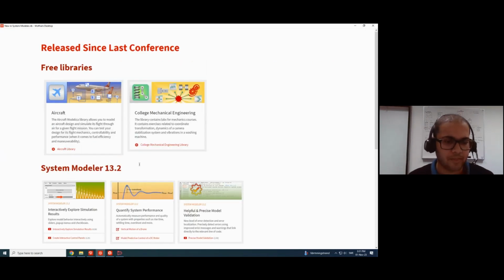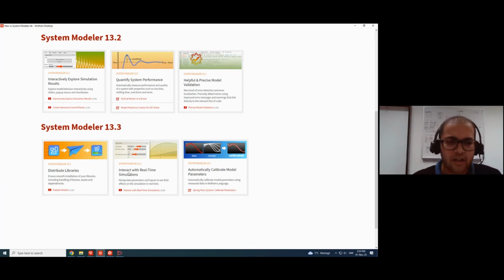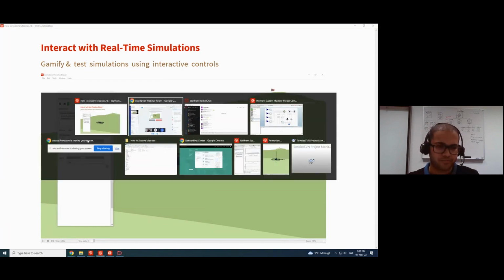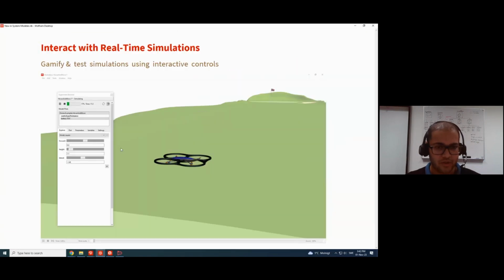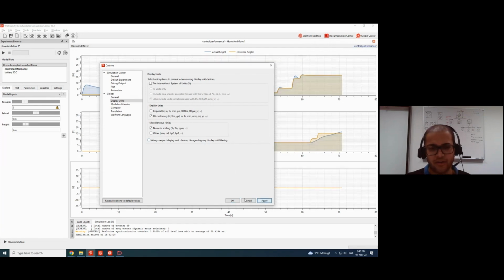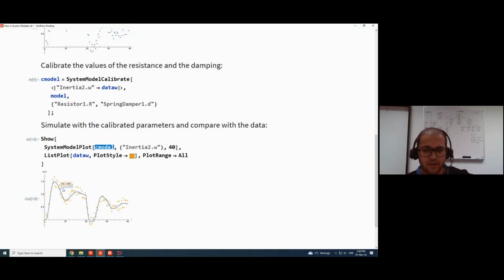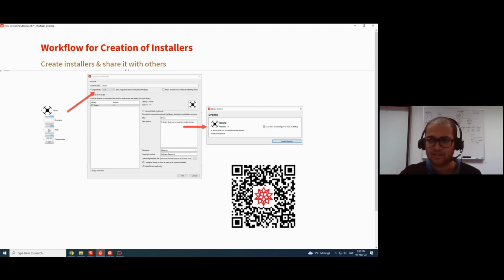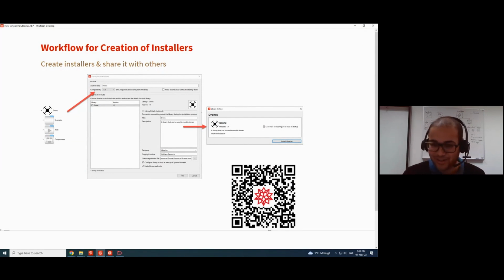New in System Modeler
In this presentation, the key features for System Modeler 13.3, as well as the upcoming Version 14, will be presented. This includes interactive real-time simulations, the ability to change preferred unit system, easy calibration of model parameters, the addition of uncertainty to the models and a workflow for creation of installers for your model libraries.